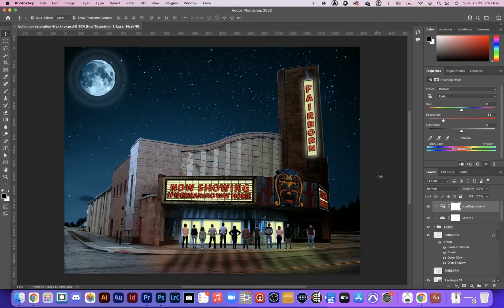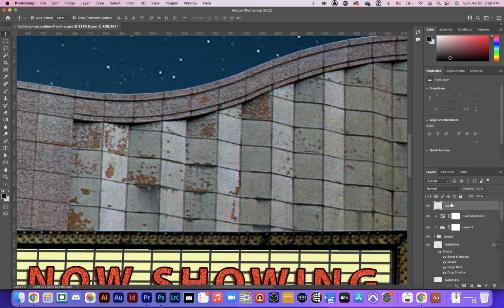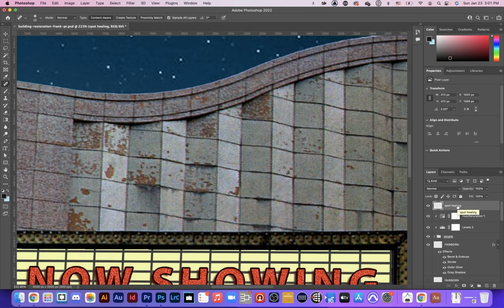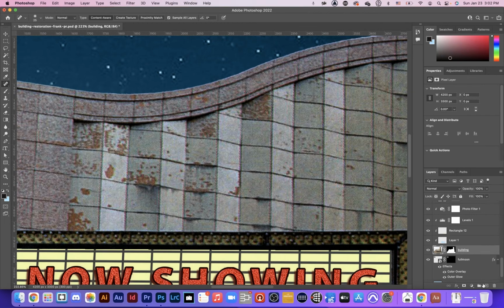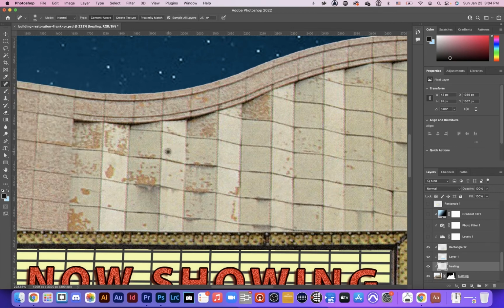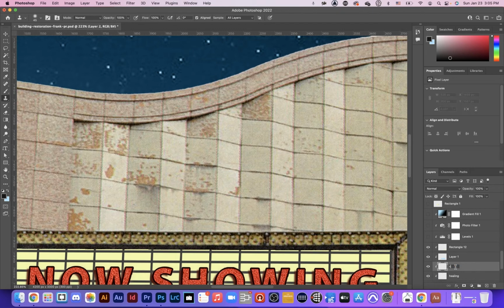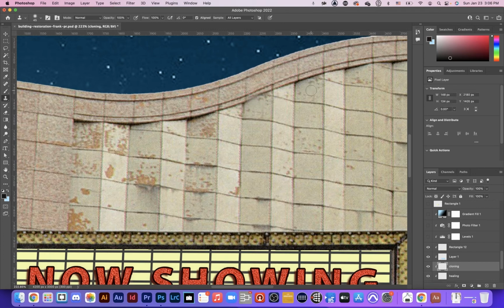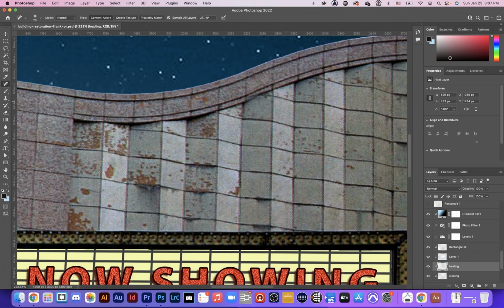Photoshop Building Restoration cloning and healing